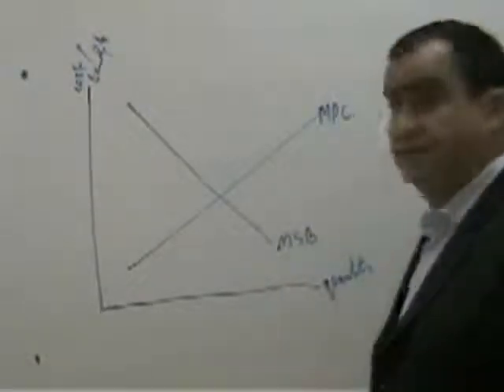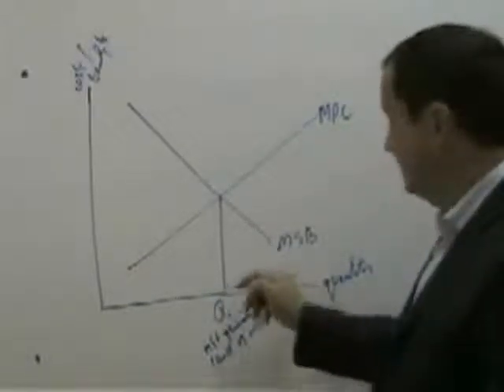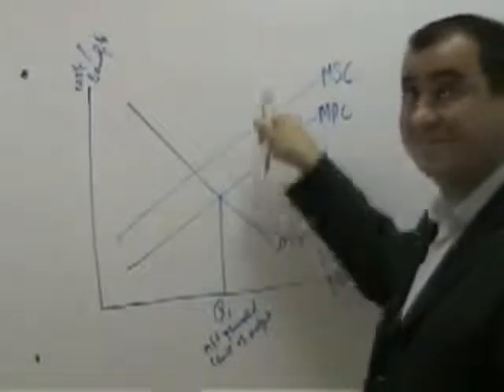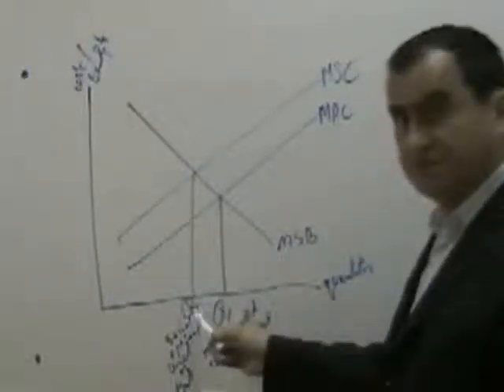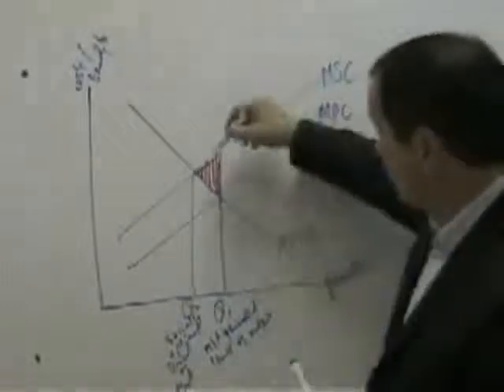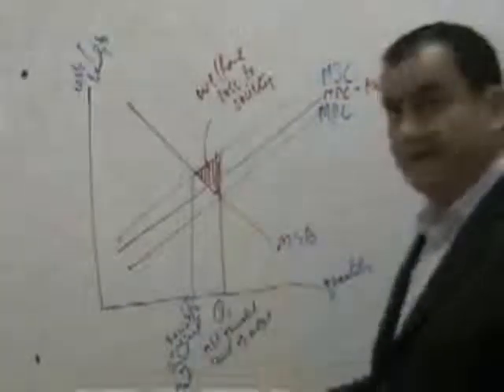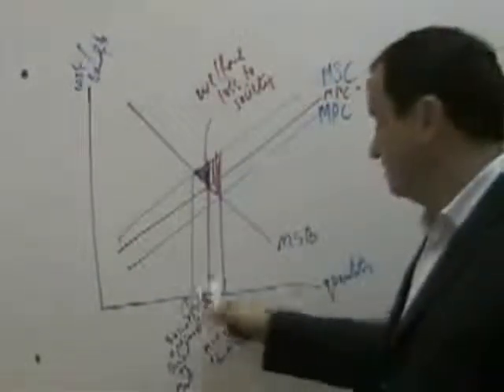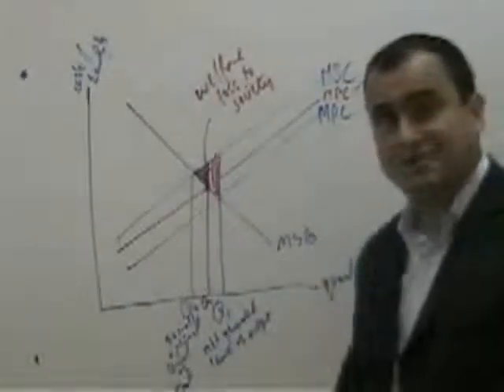AP CHAPTER # 17 PH TAXES SOLVE NEGATIVE EXTERNALITY GRAPH